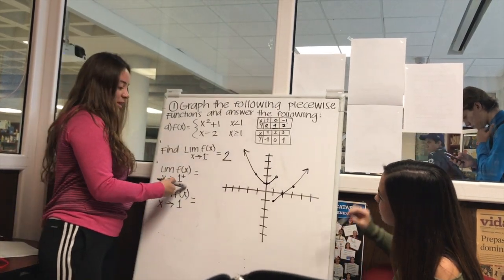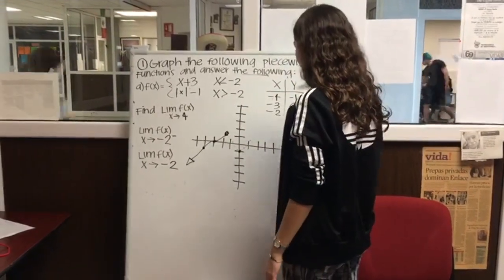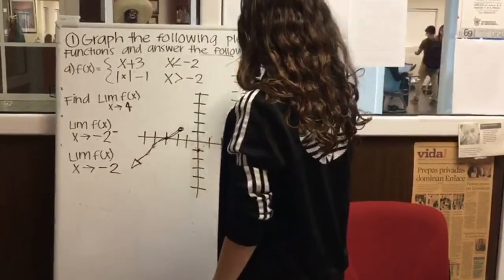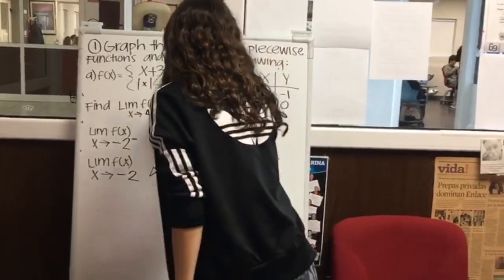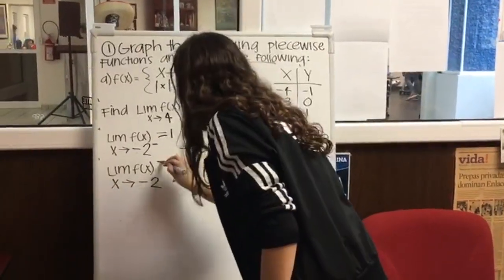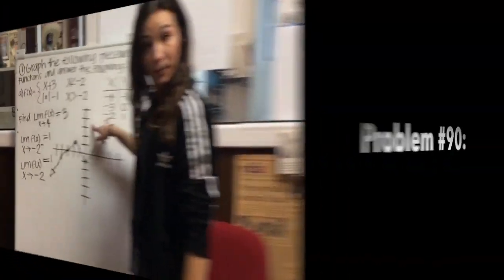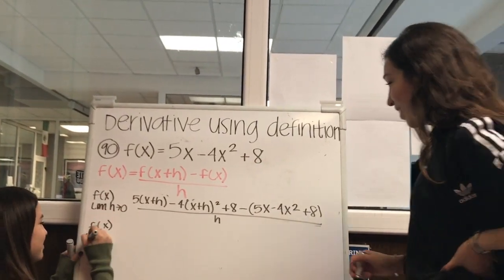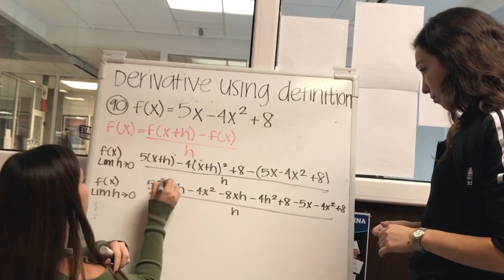Calculus 1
1st Parcial project